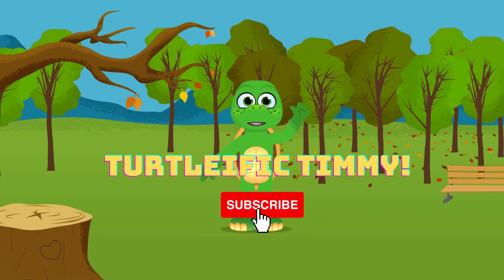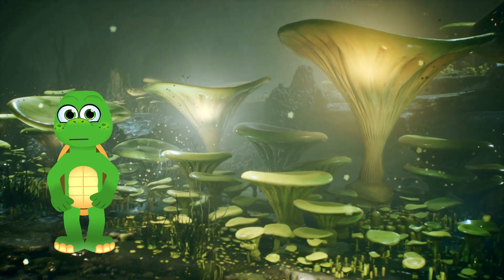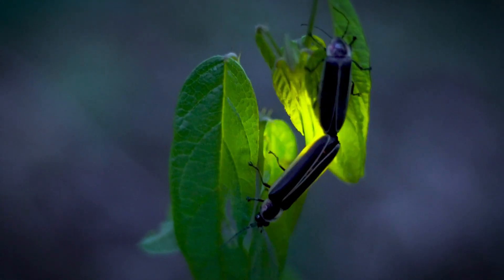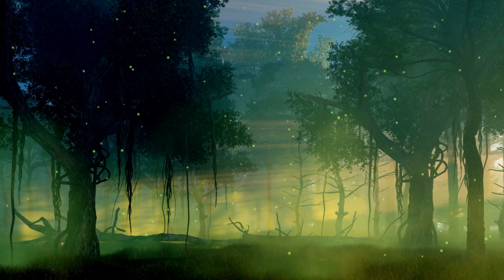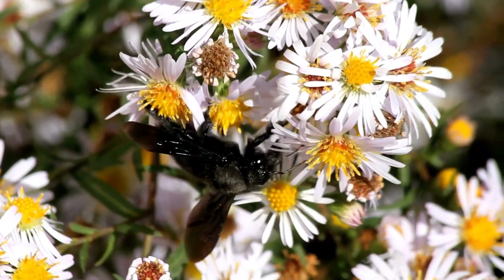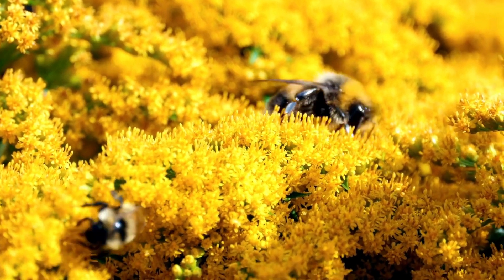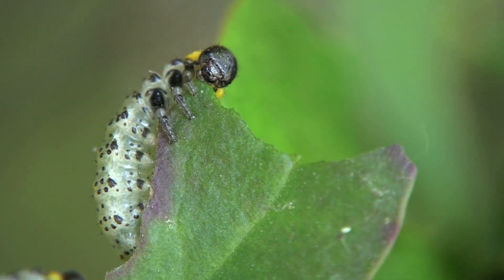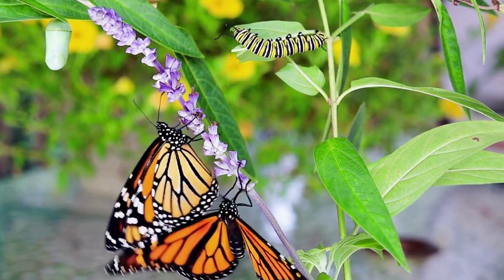"Insect Marvels: Exploring Fireflies, Ladybugs, Bumblebees, and Caterpillars!"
Get ready for an insect-filled adventure in "Insect Marvels"! Join Turtleific Timmy as he dives into the world of fascinating insects that all start with the letter "I." From the magical glow of fireflies to the helpful antics of ladybugs, the buzzing pollinators - bumblebees, and the incredible transformation of caterpillars into butterflies, this episode is packed with awe-inspiring discoveries. Let your curiosity soar as we explore the tiny creatures that play a big role in our world. 🌟🐞🐝🦋